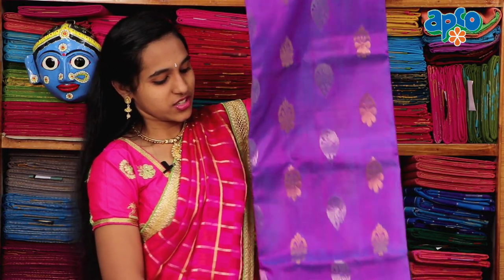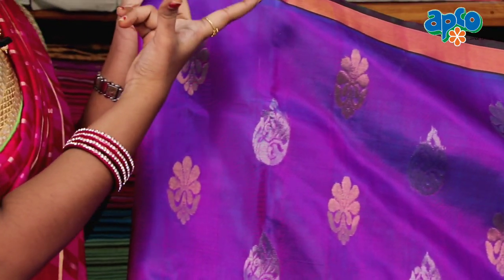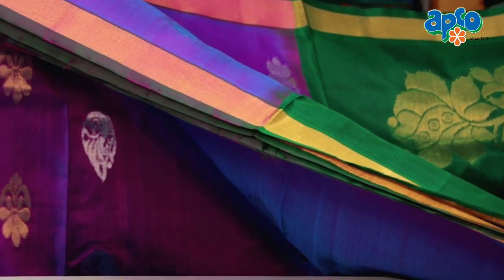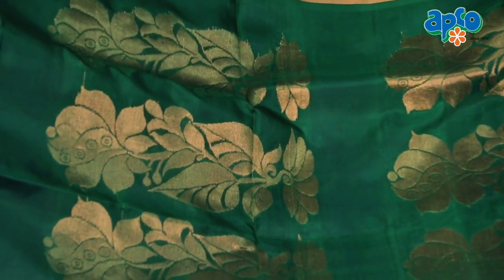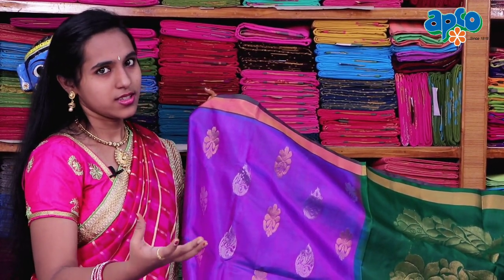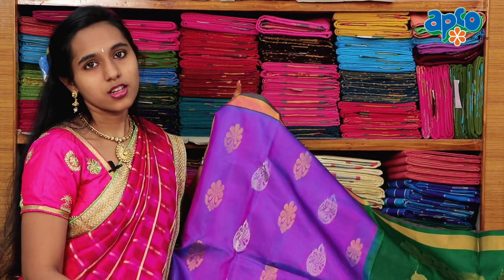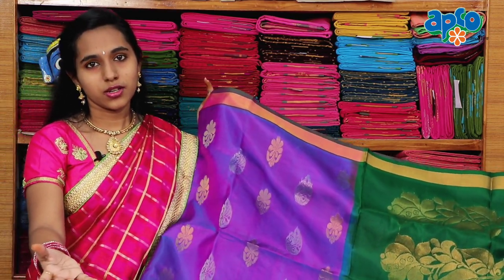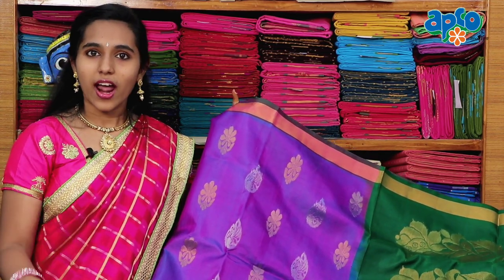Venkatagiri Pattu Saree || Pure Cotton Handlooms || APCO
/ apcofabrics.  .